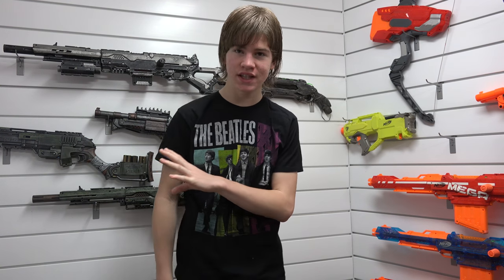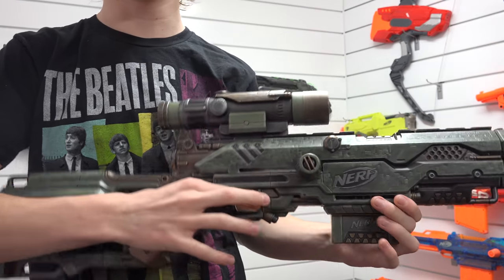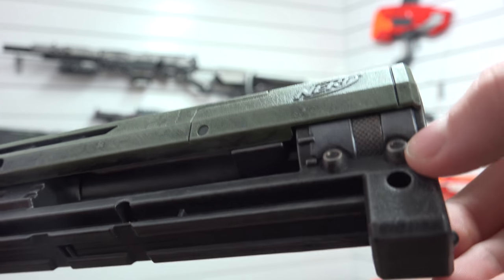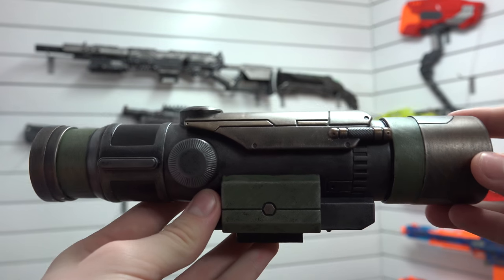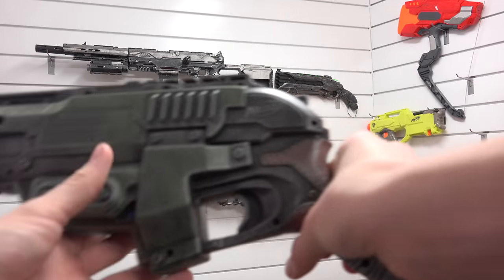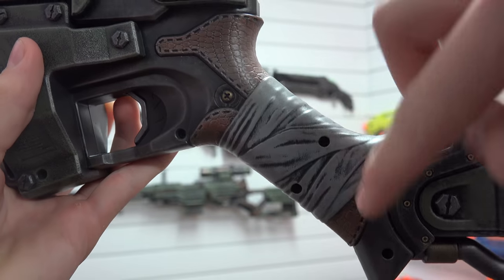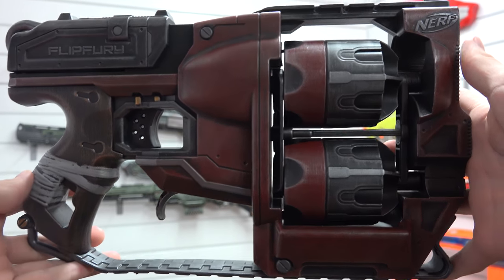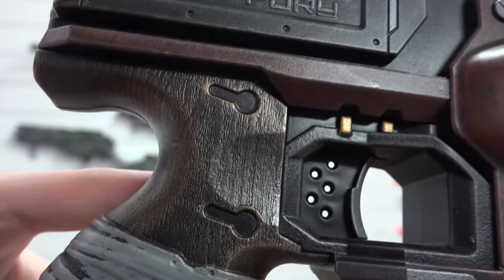New Modded Blasters By The Geek Armory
NerfBoyProductions
775 Strand Blvd.
Kingston, Ontario
K7P2P0
Canada

Adam